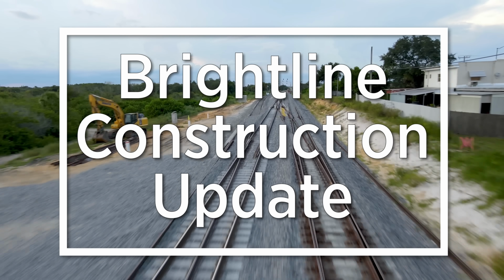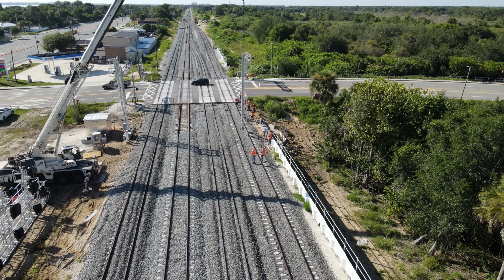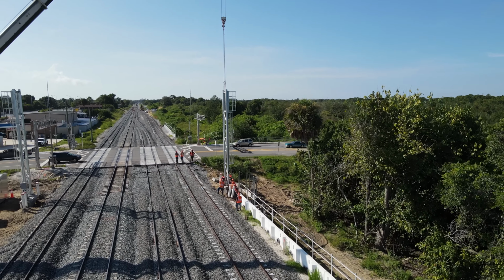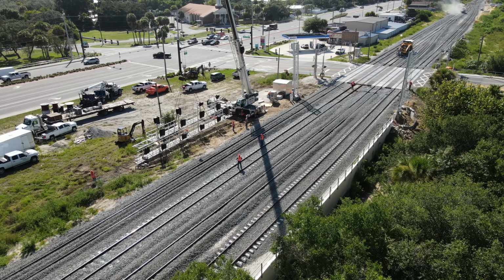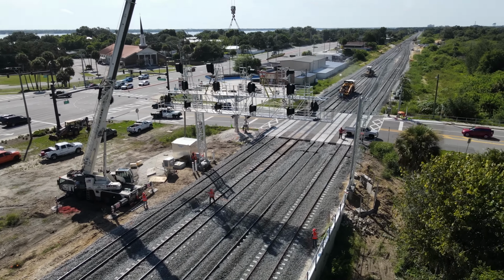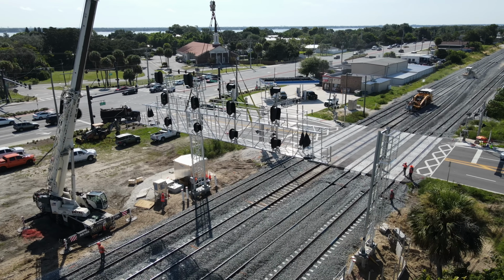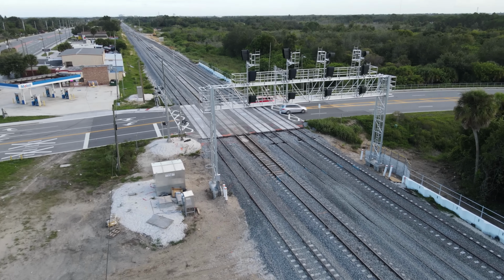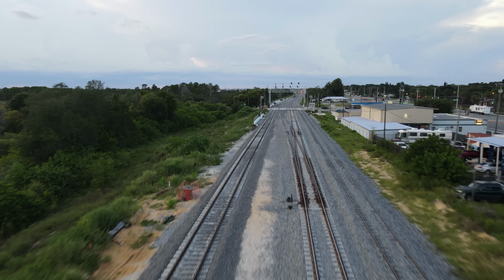Brightline Construction: Installing the 4 Track CP Cocoa Signal Bridge - August 20, 2022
This Brightline Construction update looks at the installation on the new four track signal bridge at CP Cocoa next to Michigan Ave in Cocoa, FL. I show the installation of the second tower that will support the bridge followed by the bridge itself. I also provide a brief update on the track status at CP Cocoa followed by a couple of trains under the signal bridge.

This was filmed in August 20 and 30, 2022.

Enjoy my videos? Consider supporting my channel! Anything contributed will go to covering the expenses I incur while filming these updates (including my gas bill) and for upgrading my equipment.